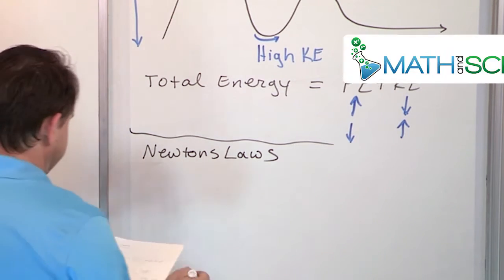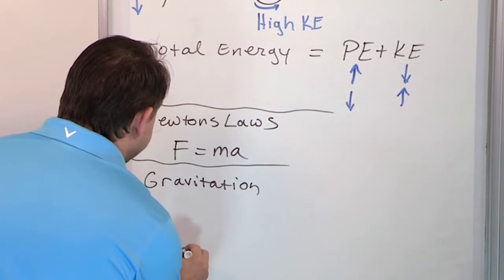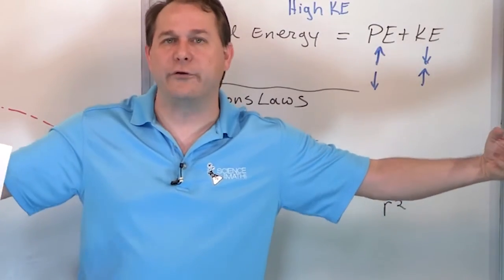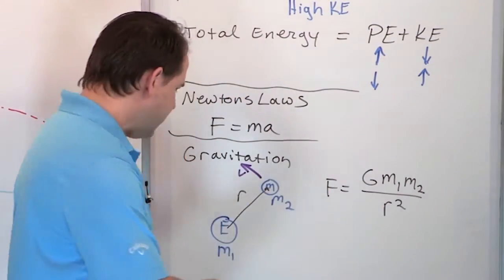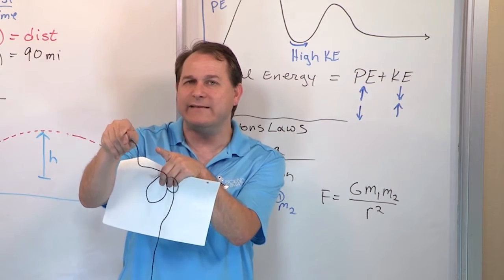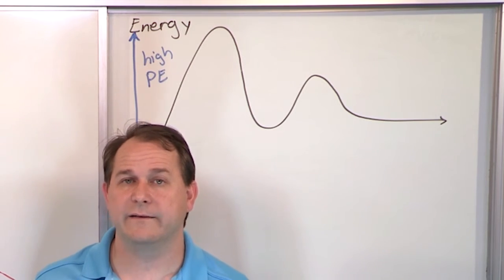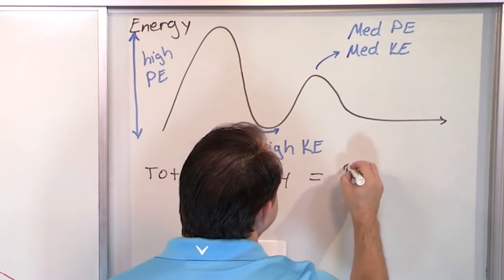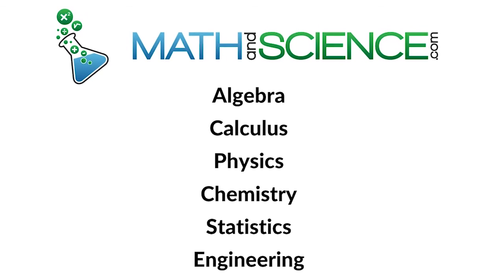Intro to Newton's 2nd Law (F=ma), Gravity & Energy in Physics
In this video, we will dive into one of the most fundamental principles of physics: Newton's second law of motion. This law, also known as the law of acceleration, states that the acceleration of an object is directly proportional to the net force acting on it and inversely proportional to its mass.

We will start by exploring the history of this law and its origins in Sir Isaac Newton's groundbreaking work on classical mechanics. We will then explain the key concepts behind the law and how it relates to real-world phenomena, such as the motion of cars, airplanes, and even satellites.

Throughout the video, we will use a variety of visual aids and examples to help illustrate the concepts and make them more accessible to viewers. We will also address common misconceptions and answer frequently asked questions about the law, such as how it applies in different scenarios and how it can be used to calculate forces and accelerations.

Whether you are a student of physics or simply interested in understanding the world around you, this video will provide a comprehensive and engaging introduction to Newton's second law of motion. So sit back, relax, and join us on this journey through the fascinating world of classical mechanics!